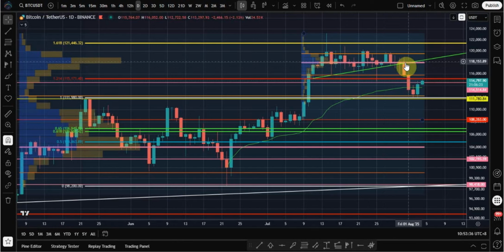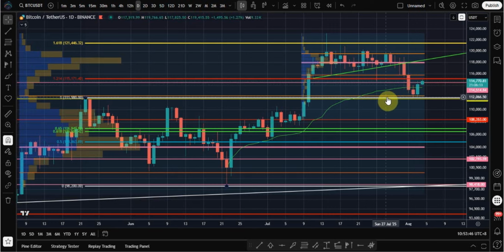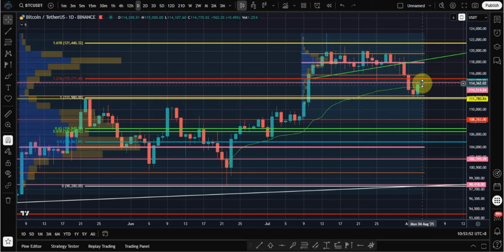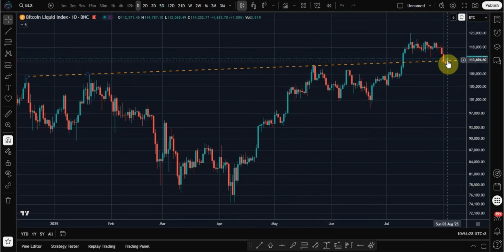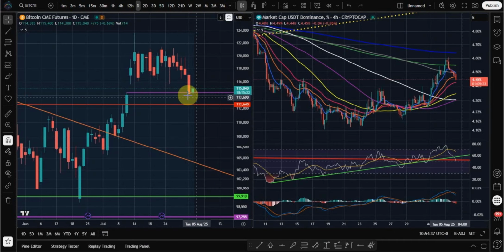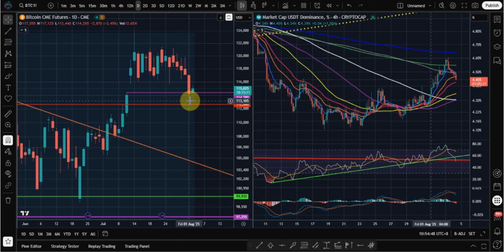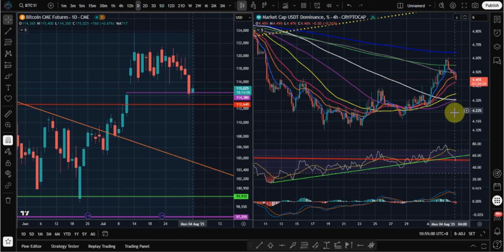Is Bitcoin going to 150k or is bull run over?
Technical analysis charts in this video explain where Bitcoin price is at and what to look for.

Bitcoin updated analysis in under 3 minutes.
Regular analysis to keep you updated.
In depth technical analysis with techniques not seen by any other analysts on youtube.

🎯 Called the entire 2021 Bull Run before it happened.
🎯 Called the 'crash' of May 2021 before it happened.
🎯 Called the coronavirus 2020 crash before it happened.
🎯 Called the move to 100k a year before it happened.